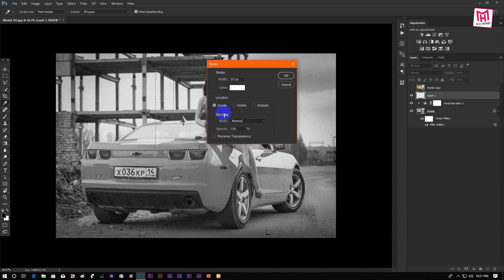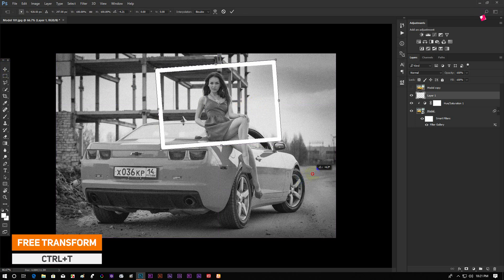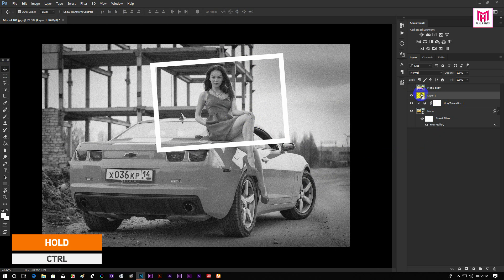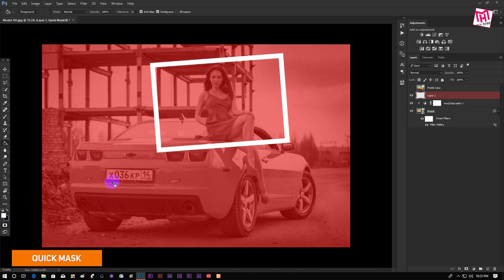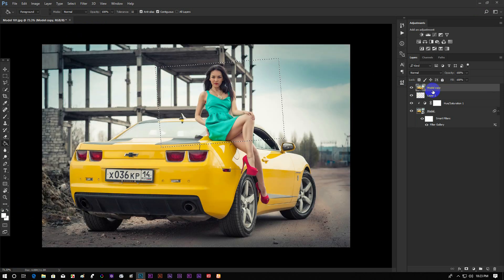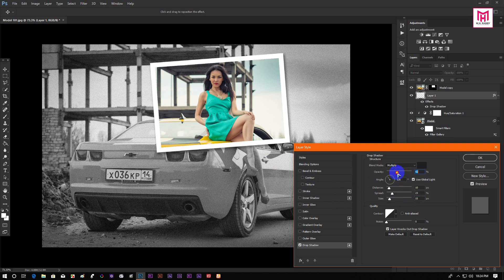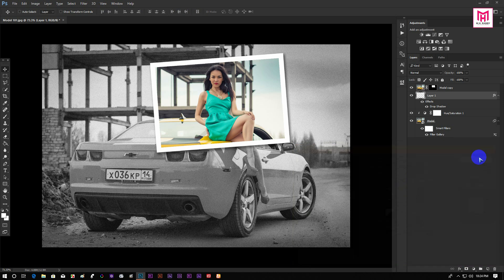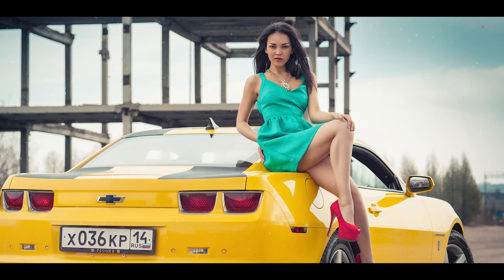3D Color Pop Up Effect In Adobe Photoshop Cc 2019 - Photoshop New Tutorial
3D Color Pop Up Effect In Adobe Photoshop Cc 2019 - Photoshop New Tutorial

In This Video I'm Going To Show You How To Create 3D Color Pop Up Effects In Adobe Photoshop Cc 2019 And Other Adobe Photoshop Versions.

We Are Going To Use Some Stock Images To Create This Amazing 3D Color Pop Up Effect And Make Our Images More Amazing With The Filters And Effects.

So Guys We Have A Great Tutorial For Today So Lets Get Started And Have Some Fun With Adobe Photoshop Cc 2019.

⭐Transitions Packs That I Am Using For My Videos